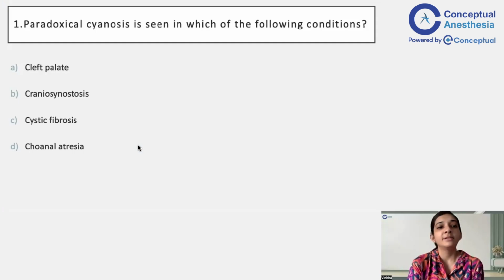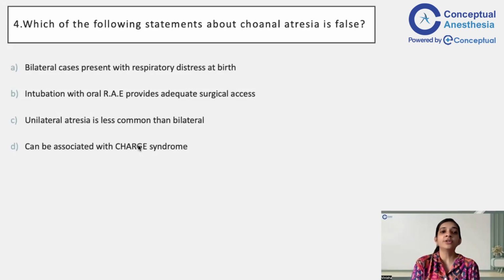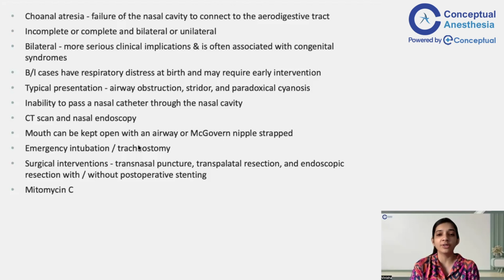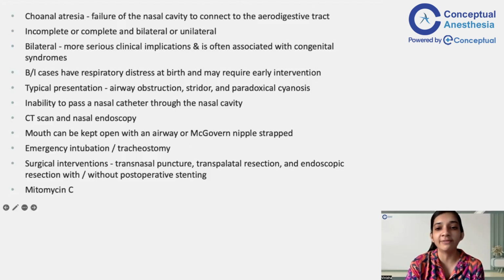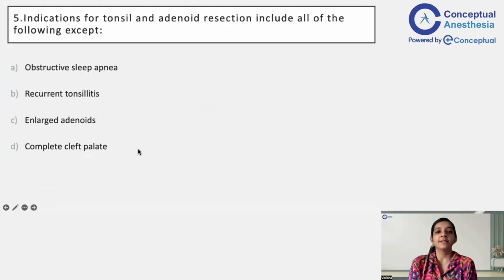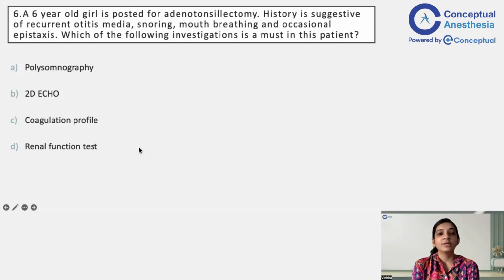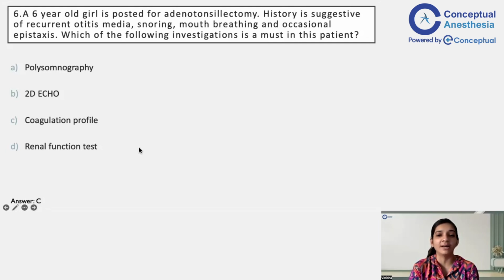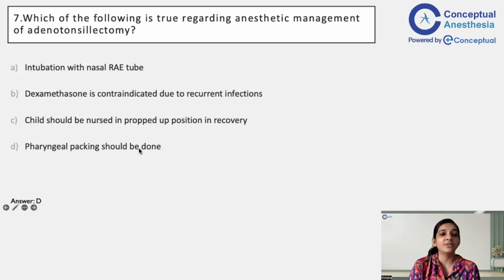Pediatric Anesthesia: Key MCQs & Airway Management Explained | Dr. Vinisha Shah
In this video, Dr. Vinisha takes us through an essential review of common pediatric anesthesia problems, focusing on ENT procedures, ophthalmology, dental procedures, and management of difficult airways. This is crucial content for pediatric anesthetists and medical professionals working with pediatric patients.

Key topics covered include:

Understanding conal atresia, its types, management options, and clinical implications, including how paradoxical cyanosis manifests in neonates.

The anatomy and treatment of tonsil and adenoid issues in pediatric anesthesia, including the indications for resection and the necessary preoperative investigations.

The anesthetic management of procedures like adenotonsillectomy, including the importance of pharyngeal packing and post-operative care.

Insightful questions and answers on managing pediatric airway challenges and common anesthetic concerns.

If you’re an anesthetist or pediatrician looking to refine your skills or gain a deeper understanding of pediatric anesthesia, this video is a must-watch.  Dr. Vinisha Shah thorough explanations will give you confidence in handling complex cases like conal atresia and obstructive sleep apnea.

Don't Wait!